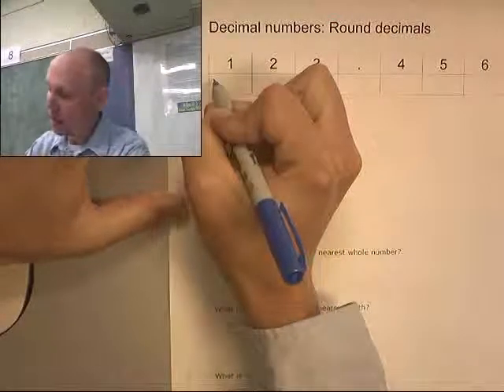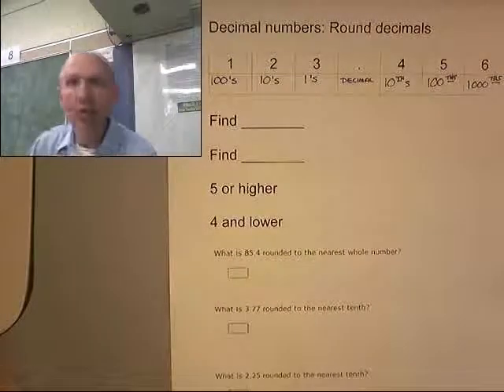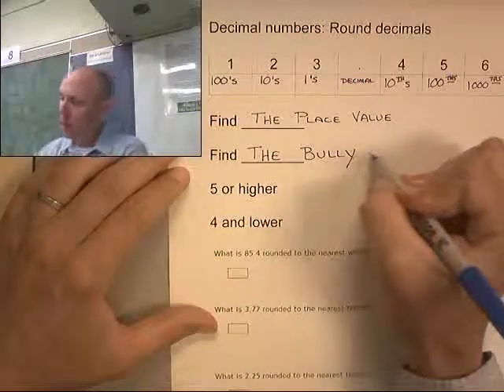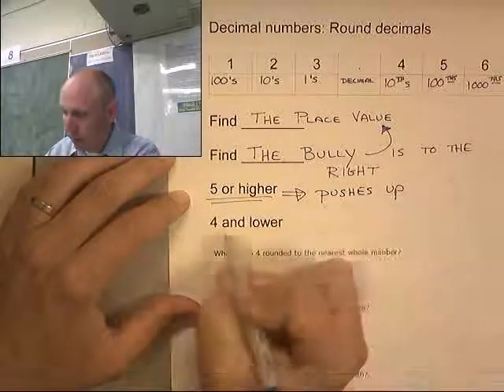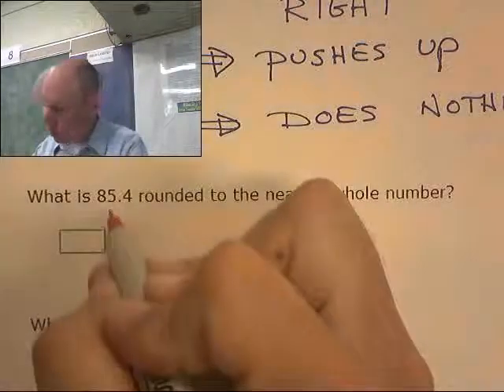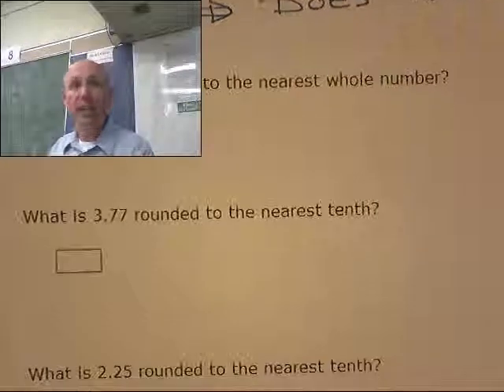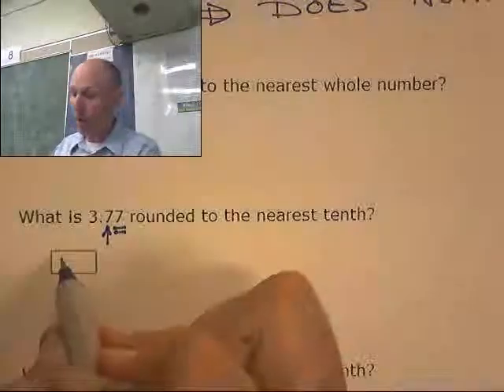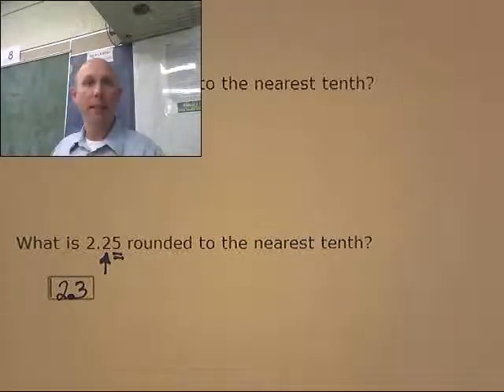BARRE 7th B.4 Decimal numbers Round decimals